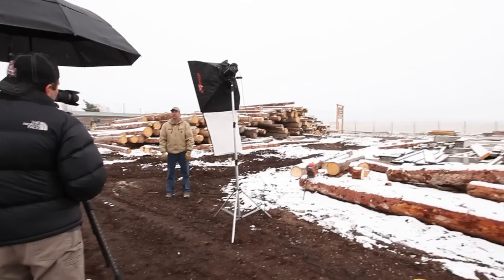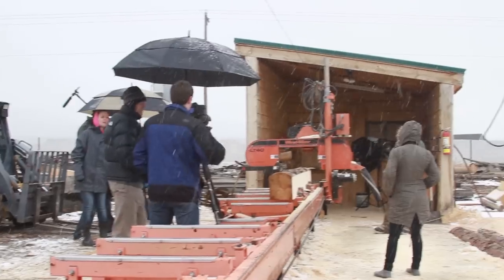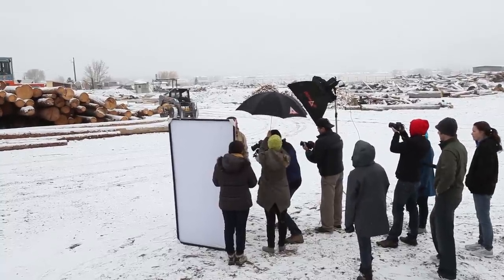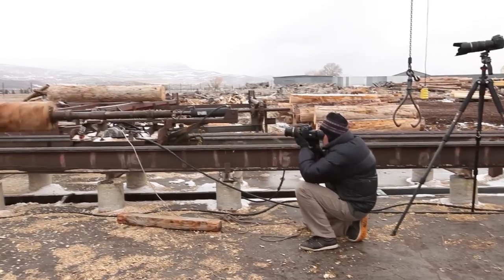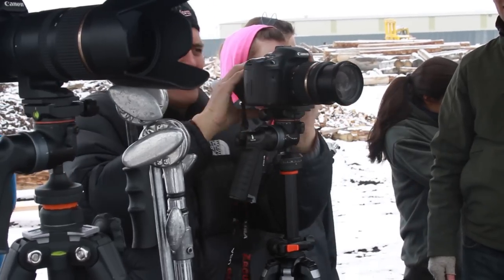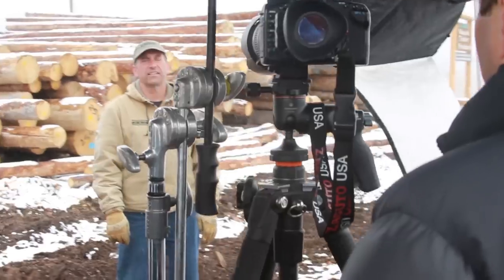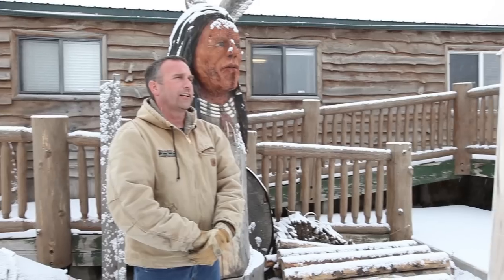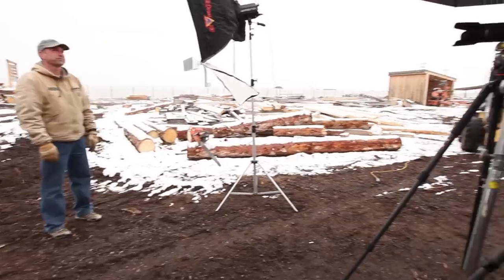Shooting a Documentary Style Interview - Video Tutorial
Today on The Slanted Lens, we will show you how to shoot a simple 2 camera profile interview piece with a talent on location. You can use this piece for company profiles, Kickstarter campaigns, corporate videos, documentary work, individual company profiling, etc. We will discuss the position of the cameras and lights, choosing the location, shooting B-roll and creating an outline and questions for the interview. I usually shoot with a crew of no more than 3 people. Many times I have done the interviews with just me and a sound person and it's very possible to shoot these alone.
Keep those cameras rolling and keep on clickn'.